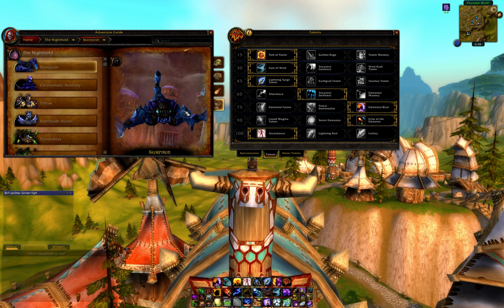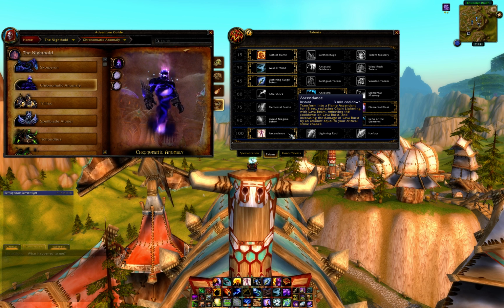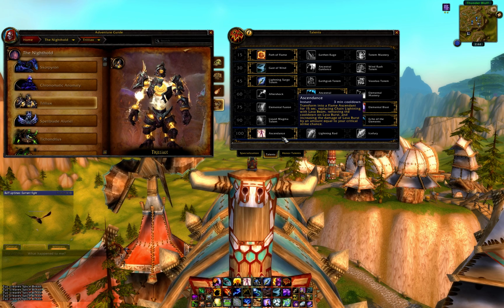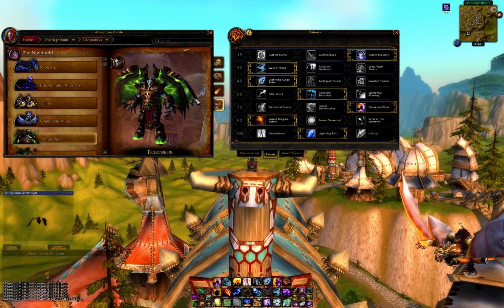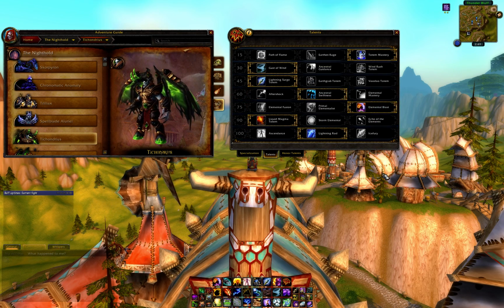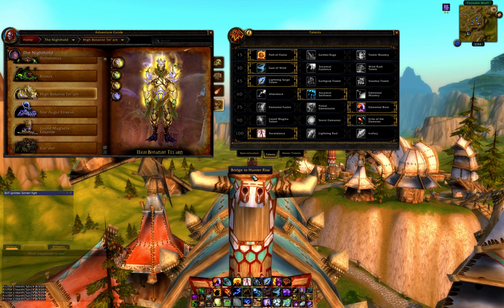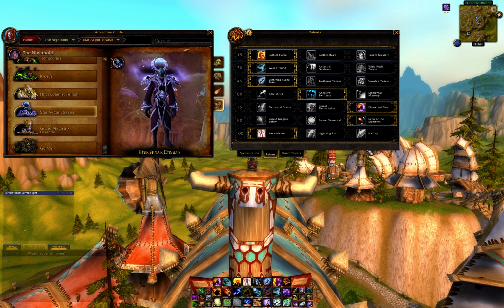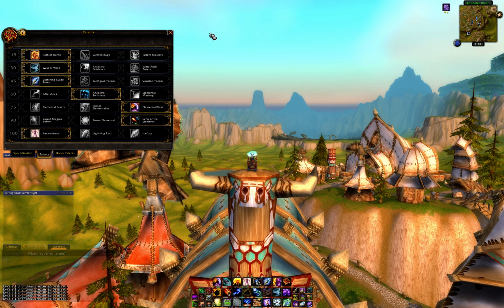[GUIDE] Talent Suggestions for Mythic/Heroic Nighthold - Elemental Shaman